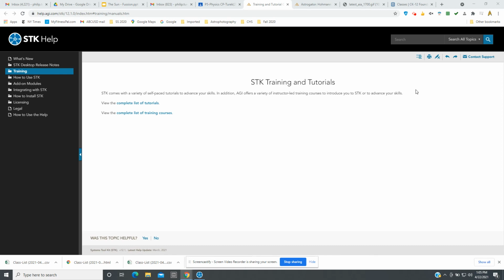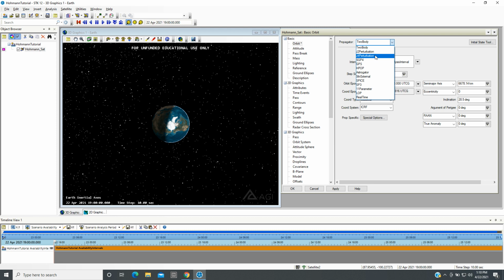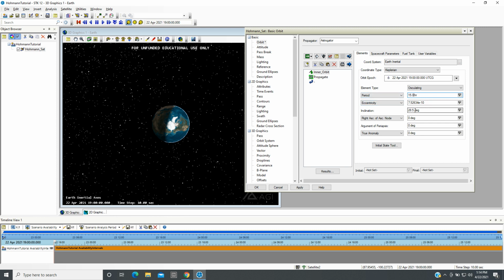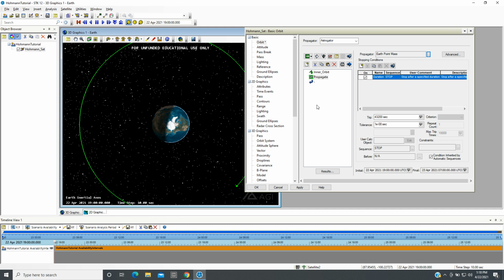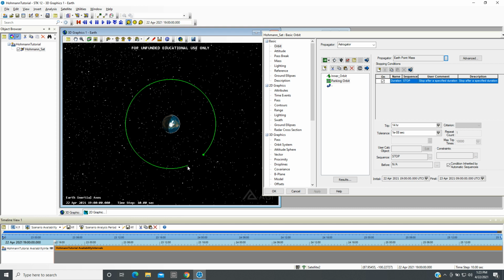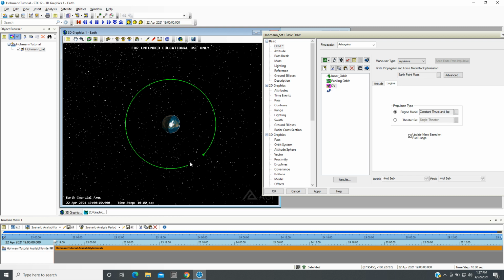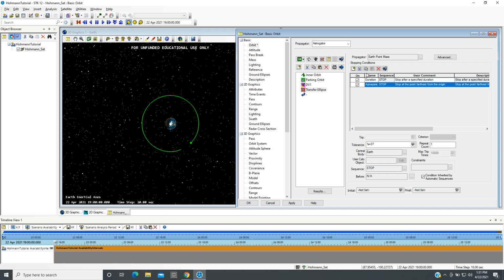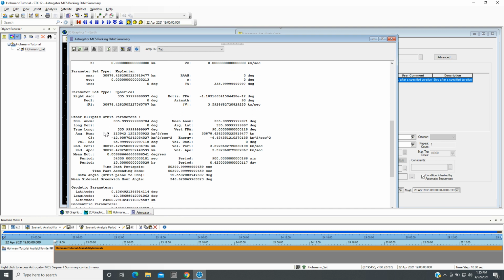Hohmann Tutorial in STK: Apr 22, 2021